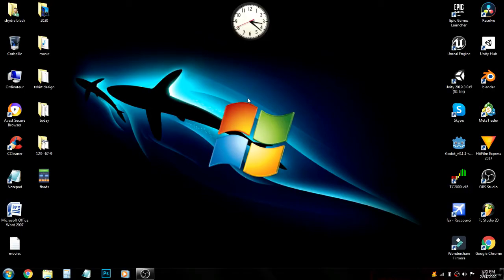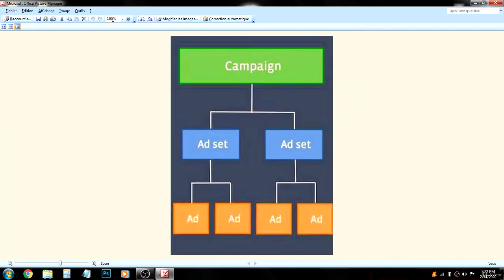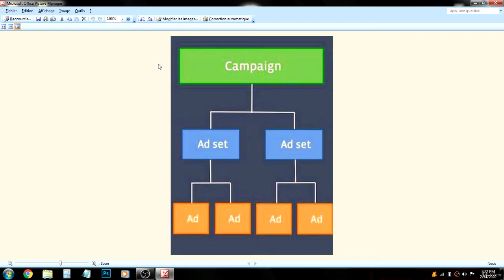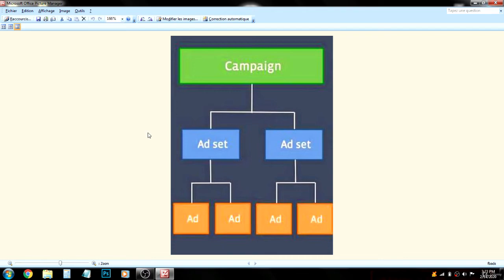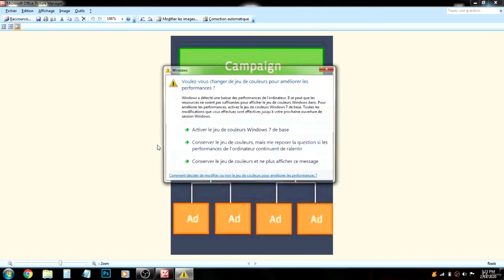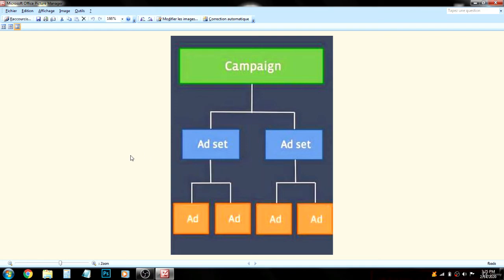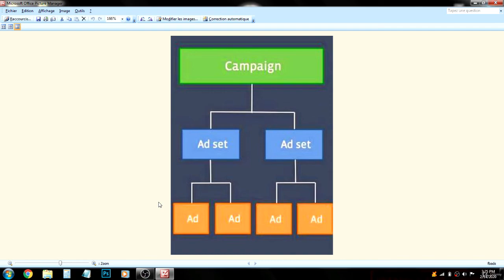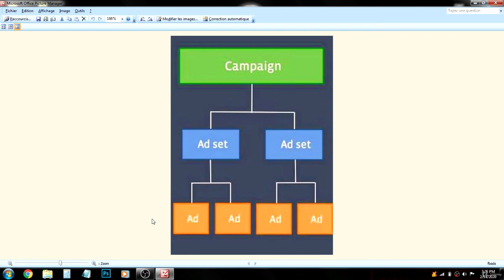getting to know how Advertising campaigns on Facebook works